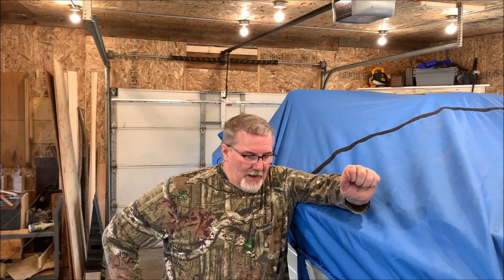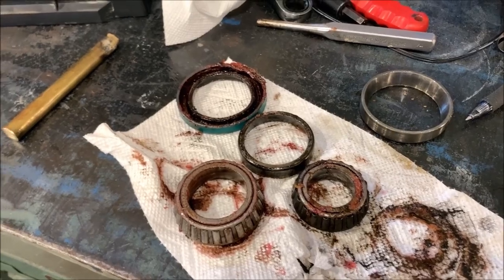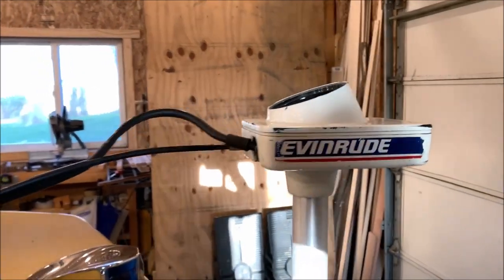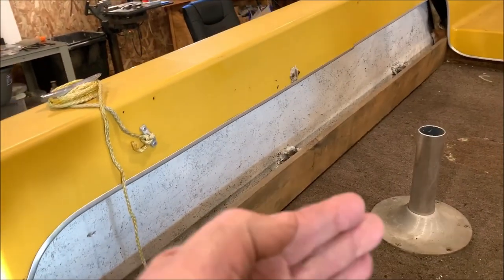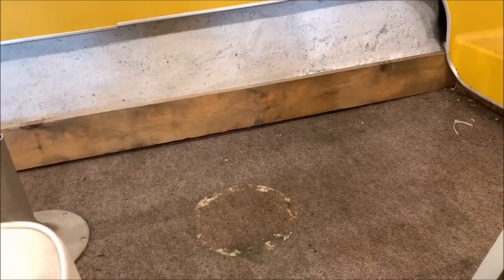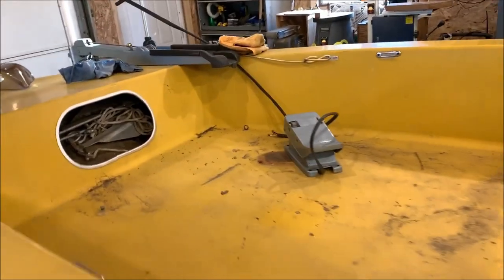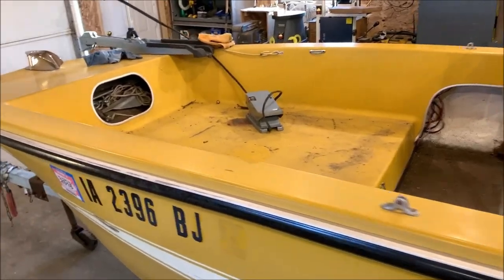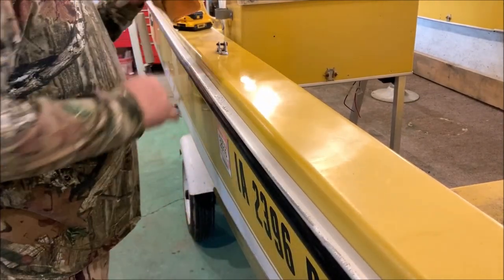1972 Glasspar boat by Larson restoration project part 1 the discovery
This is an old tri hull I picked up. I am going to attempt to make it into a version of a bass boat that is affordable and very useful.

Follow the links below for the items used in the restoration:
Gel coat with wax

2 part Floatation Foam:

Total boat Polyester Finishing Resin (Gallon)

¼” Stainless Steel power connectors

Green LED lights:

18ga Marine Grade Wiring:

Dual Bank Battery Charger:

6-8 gage battery quick disconnect

Hawaiian Shirts:

12’-14’ Boat Cover:

Marine panel switch:

Bilge Water pump automatic:

Bilge pump 3 way switch